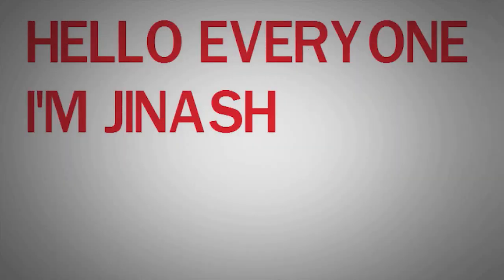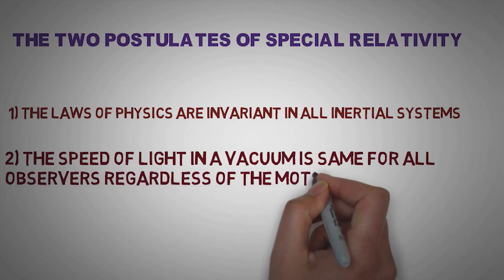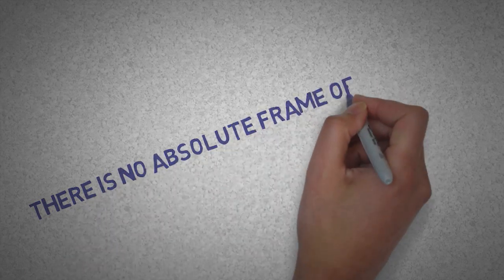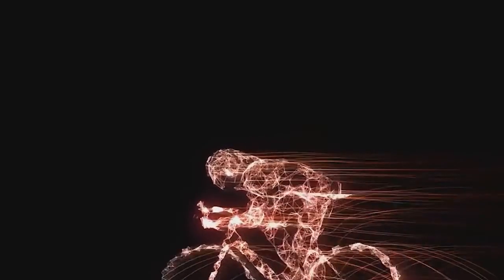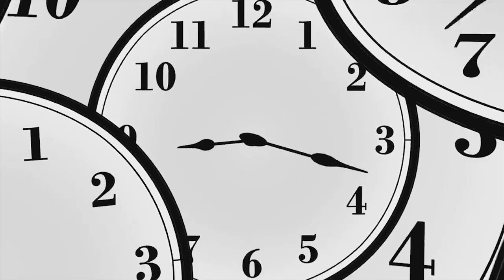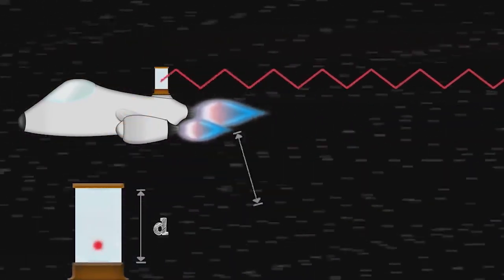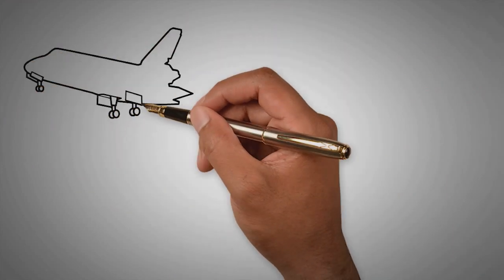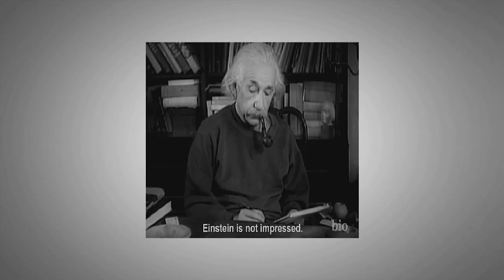(UPDATED) THEORY OF RELATIVITY EXPLAINED LIKE NEVER BEFORE(2019) - BY JR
Theory of relativity is one of the most revolutionary and ground-breaking theory which completely changed the way of how we see and perceive this universe. It was proposed by the legendary scientist Albert Einstein in 1905 and 1915. This theory is divided into two parts: Special and General theory of Relativity which helps to explain the fourth fundamental force of nature i.e Gravity.
In this video we would deal about the core concepts and the major ideas of the theory and also its significance.